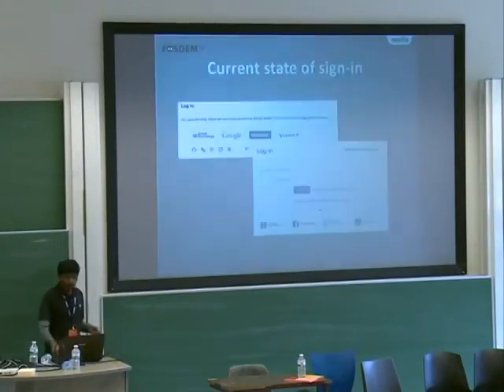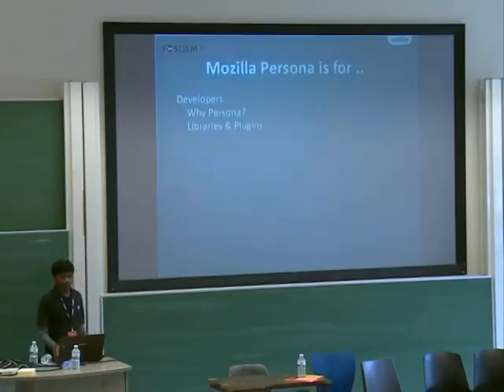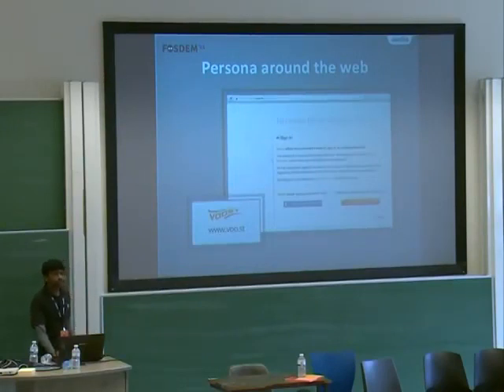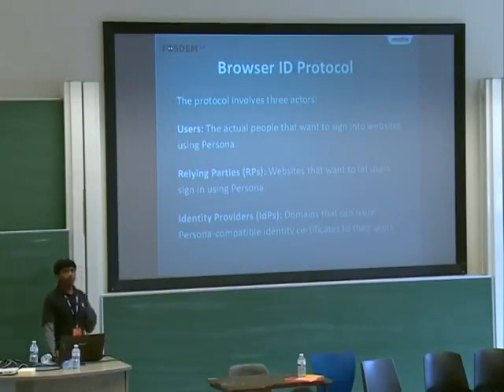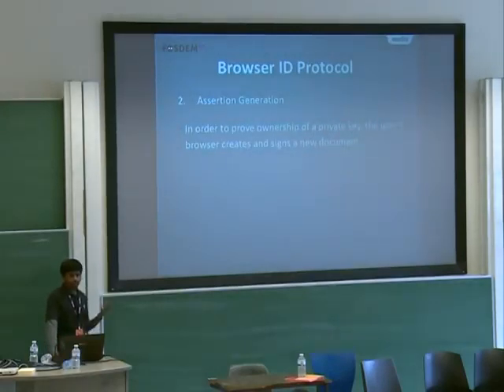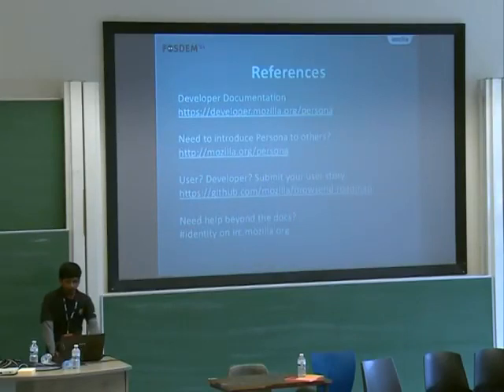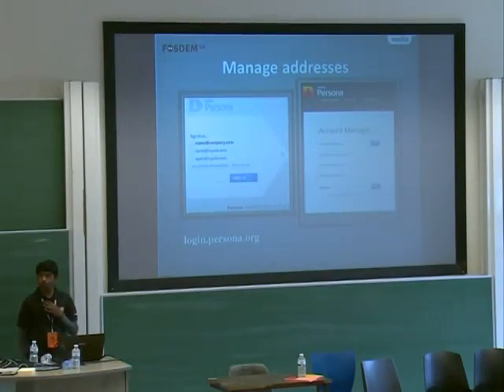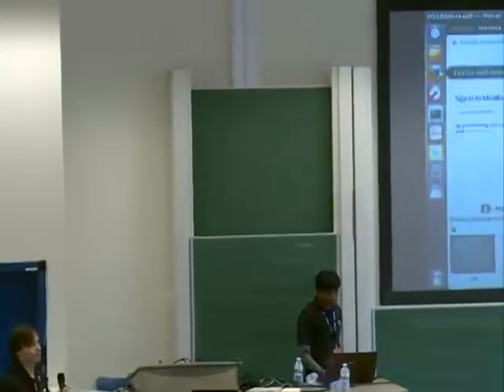Designing for Participation and Web Litteracy